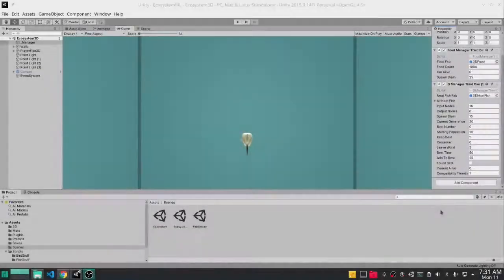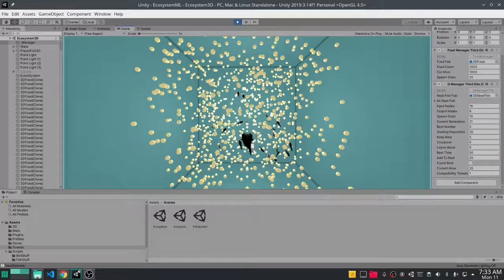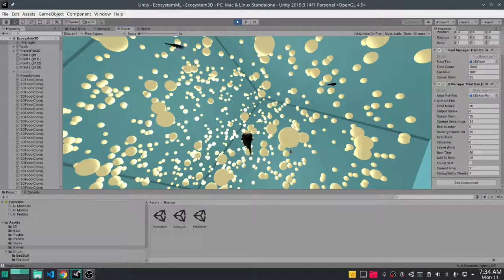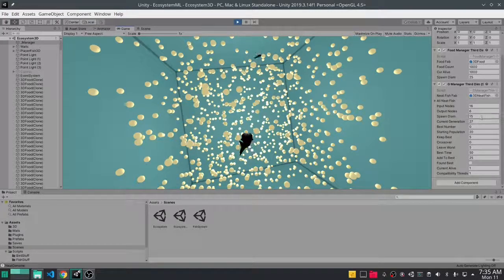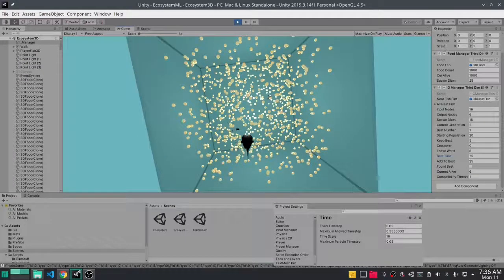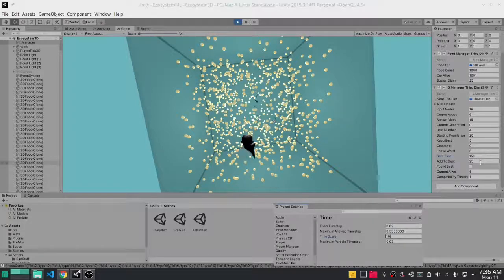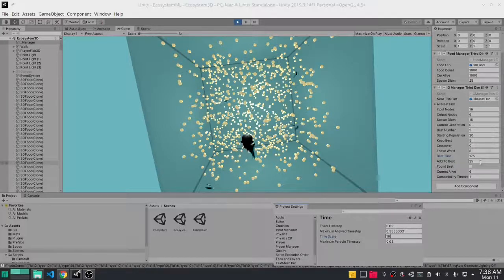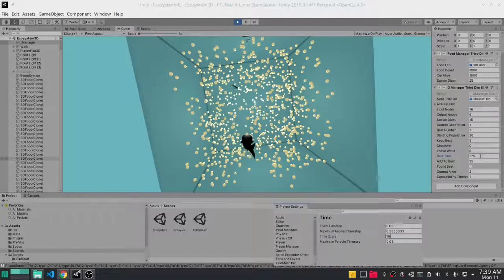Simulated Fish Ecosystem (Neural Networks from Scratch + NEAT Training) | Code-Along | Part 1.5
Welcome to this SimFish code-along series where we use a NeuroEvolution of Augmenting Topologies approach to training and evolving neural networks. We hope to create an environment in Unity, where agents that are represented by fish, learn how to find food for survival by demonstrating machine learning. All code will be available on GitHub.

Part 1.5 : Bonus Section -
In this video we go over what will be covered in our bonus section if this code-along series gains popularity. If you enjoy this series and would like to see this bonus section coded in a similar way. I will look back at this videos' comment section in the future to see if the bonus section should be made.

Work Cited:
Evolving Neural Networks through Augmenting Topologies - by Kenneth O. Stanley and Risto Miikkulainen